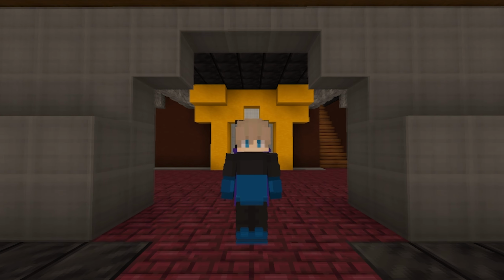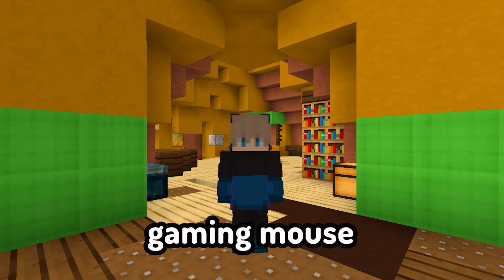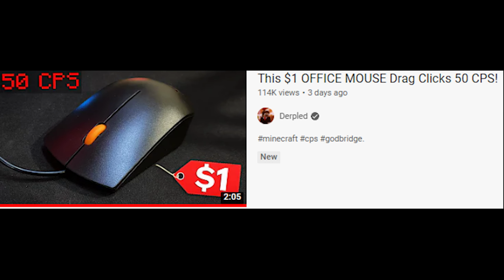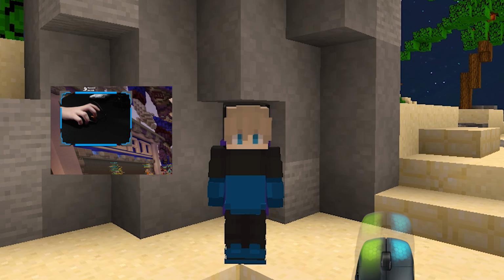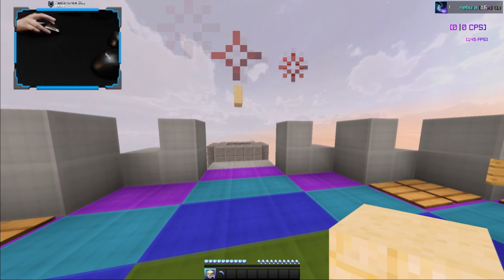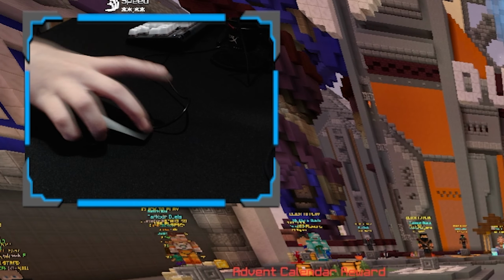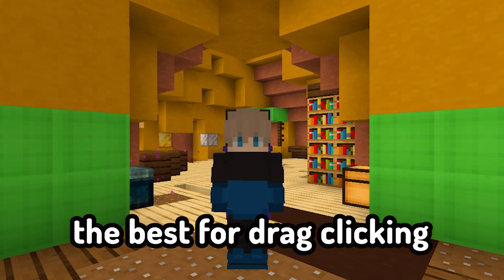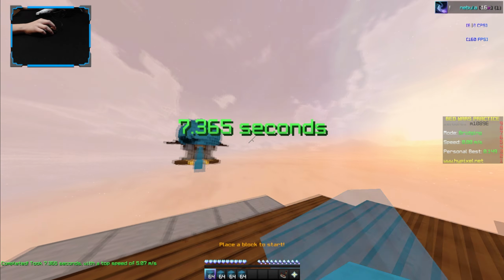This $5 Office Mouse Can Drag Click Over 30 CPS...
In this video I review what could be the best $5 office mouse for drag clicking. I give this mouse a CPS test, compare it to other mice, and then play a bedwars game with the office mouse

game: Minecraft

sub count: 11k (pog)
and join my disc server    |
                                            V

Pack: nebula 16x

Disc server Mice: roccat kone pro

recording things: i use obs studio to record, and premiere pro to edit
                                                                                                                                                                                                                               My Keyboard is the apex pro tkl, and if u have any other questions u can ask me in the comments!